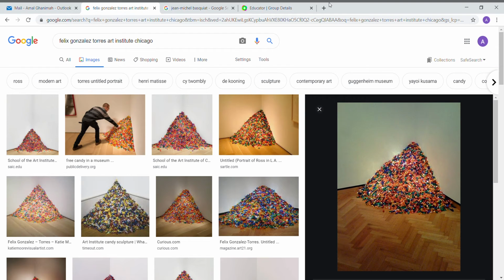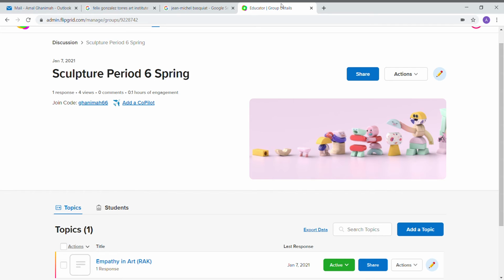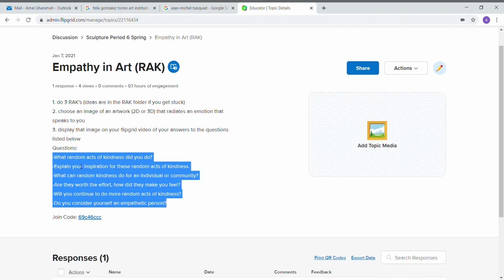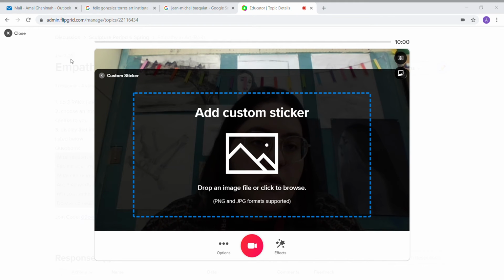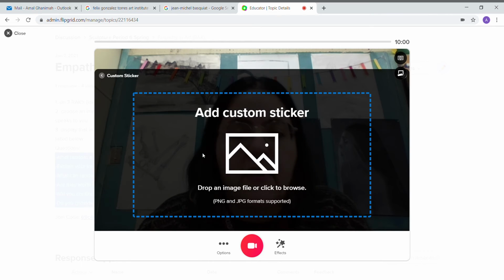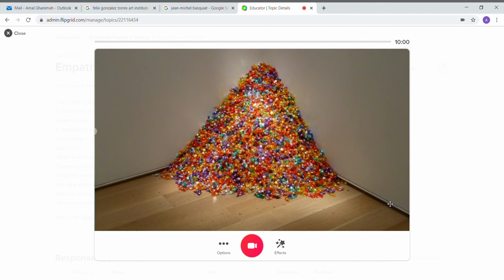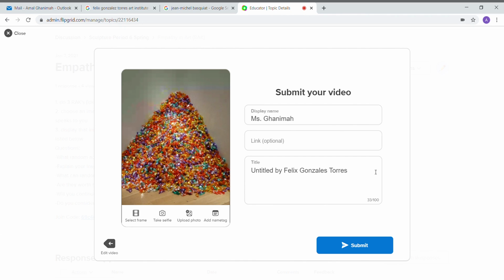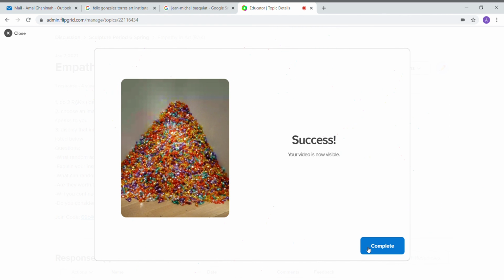RAK Flipgrid Tutorial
1. do 3 RAK's (ideas are in the RAK folder if you get stuck)
2. choose an image of an artwork (2D or 3D) that radiates an emotion that speaks to you
3. display that image on your flipgrid video of your answers to the questions on the doc in the assignments tab
Questions:
-What random acts of kindness did you do?
-Explain your inspiration for these random acts of kindness.
-What can random kindness do for an individual or community?
-Are they worth the effort, how did they make you feel?
-Will you continue to do more random acts of kindness?
-Do you consider yourself an empathetic person?